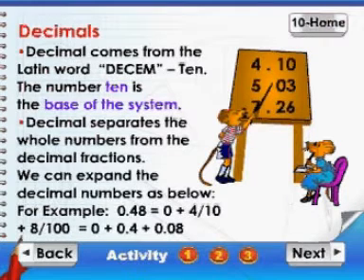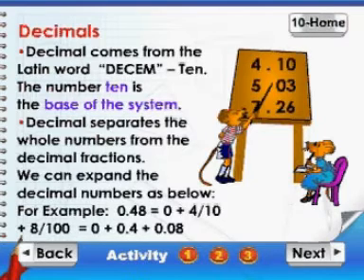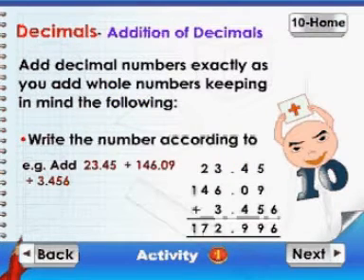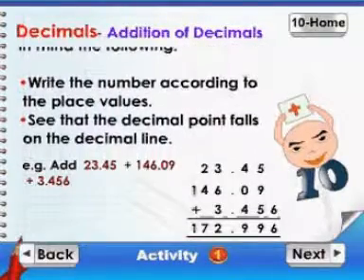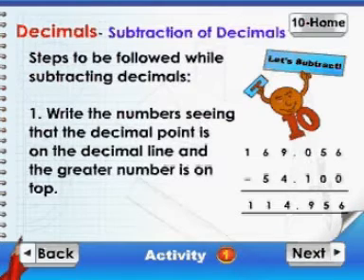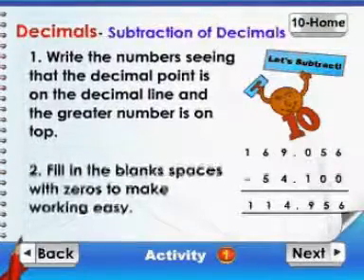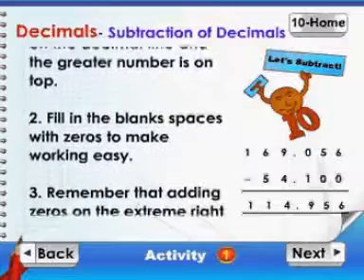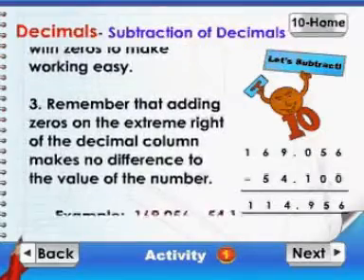Learn Maths | Class 4 | Decimals